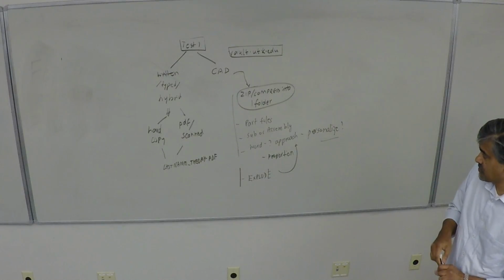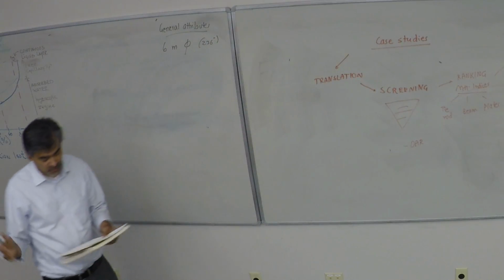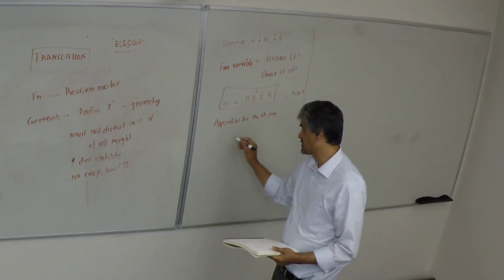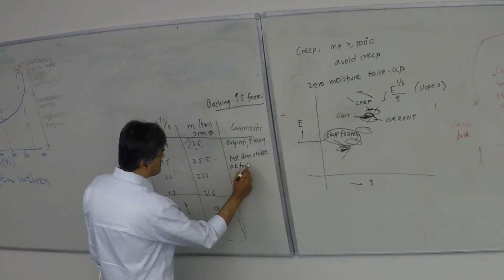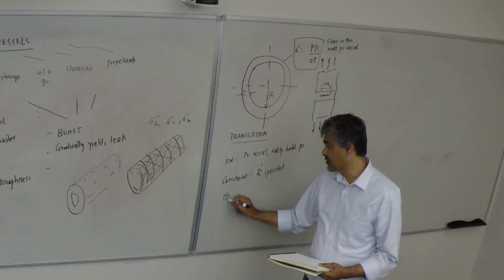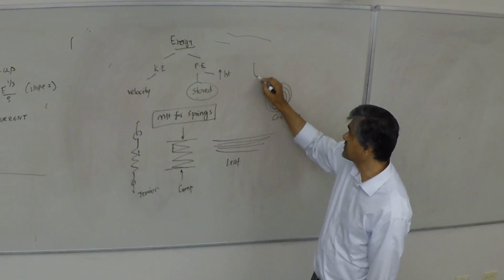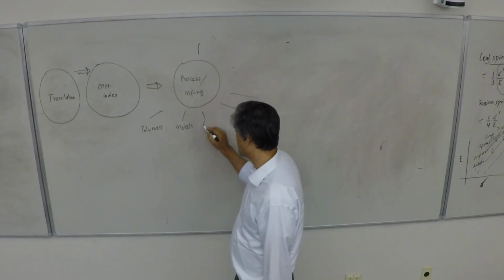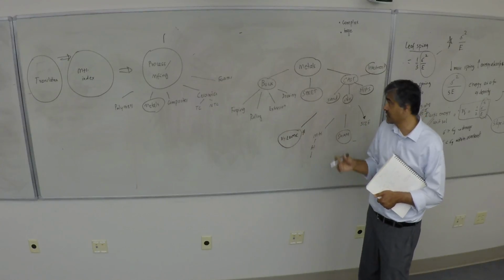ME599 Lecture October 17, 2017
Two more case studies in materials selection, review of metals processing methods.